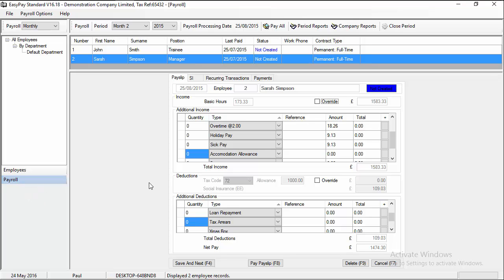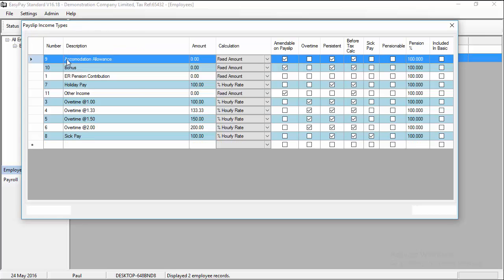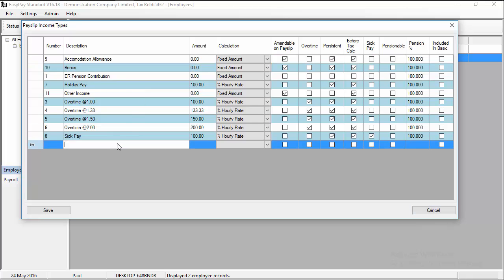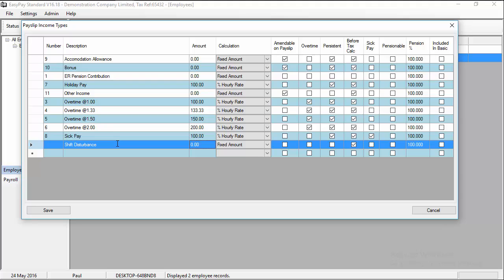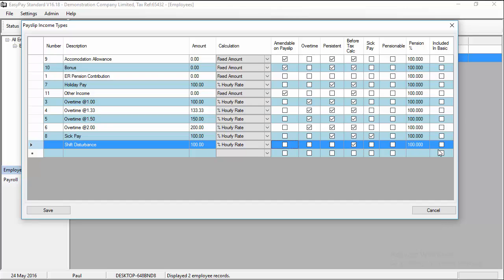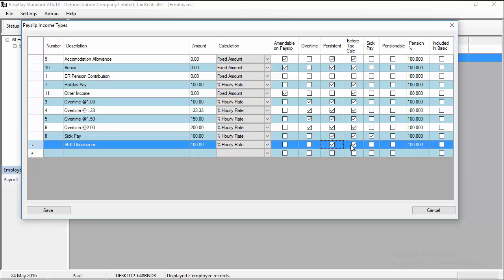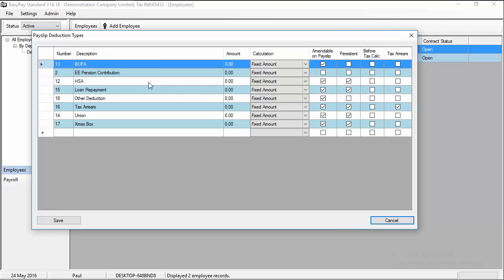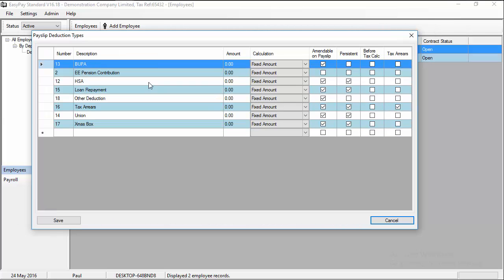Adding Income & Deduction Types To EasyPay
Short tutorial demonstrating how to add income or deduction types to the EasyPay Payroll (Standard Version)